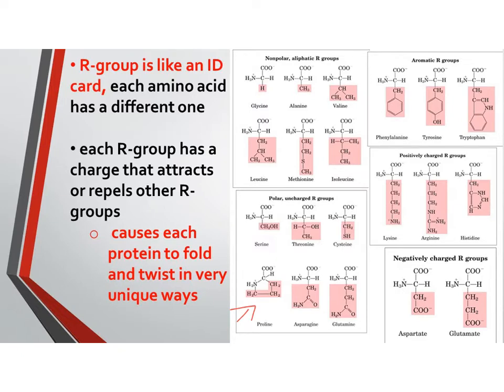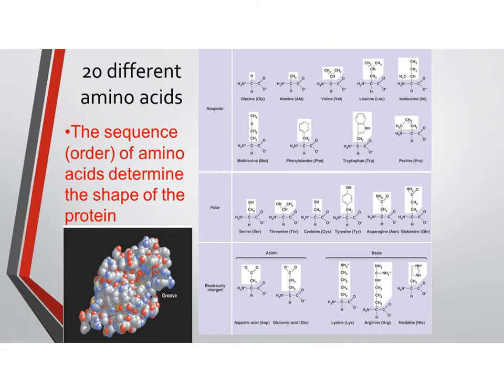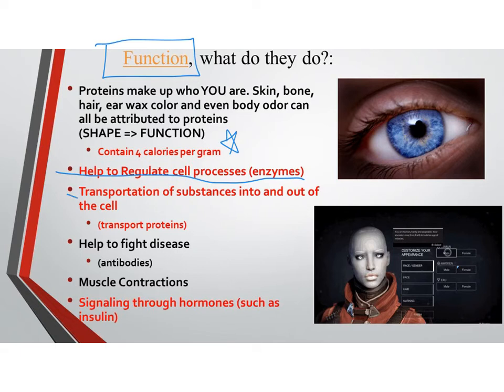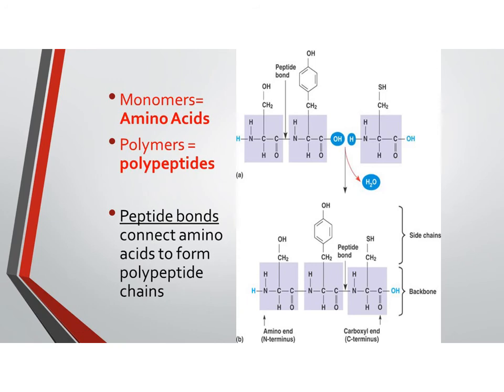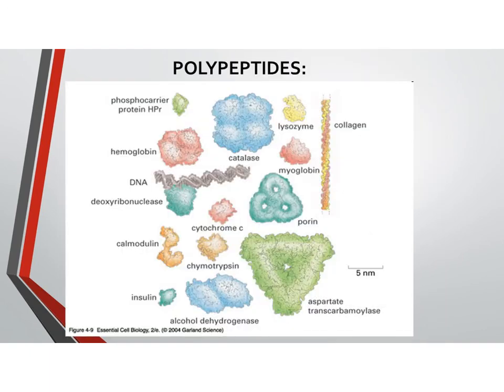Jones 2016-2017 protein